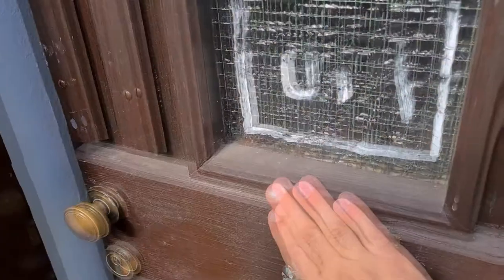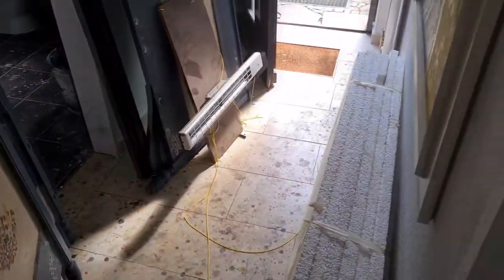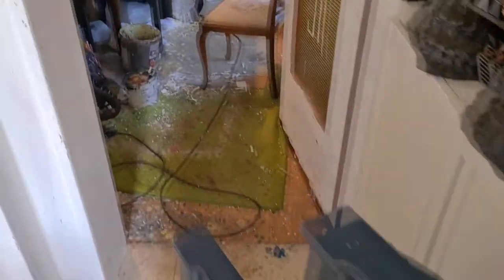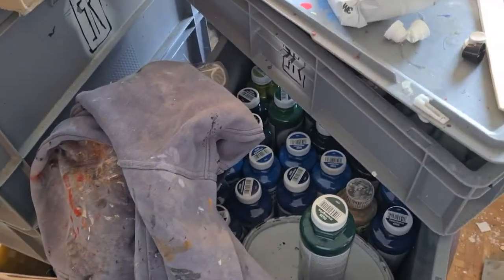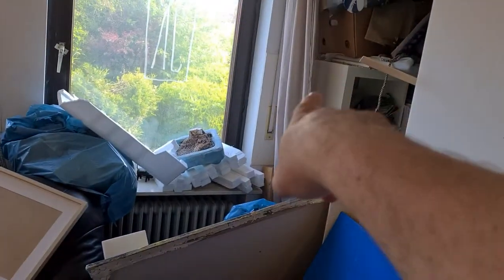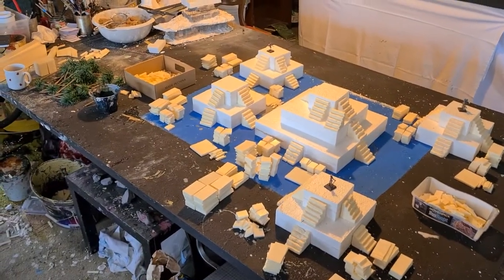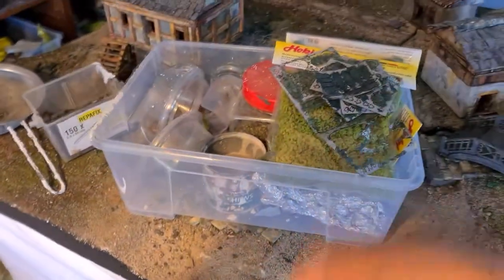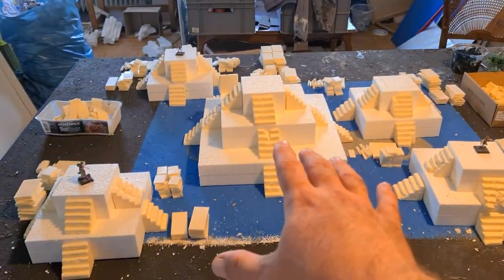Behind the scenes: ORGANISED CHAOS (just talking, no crafting)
I talking some stuff off my chest. My style of working, my mess, my chaos, my way of shooting videos